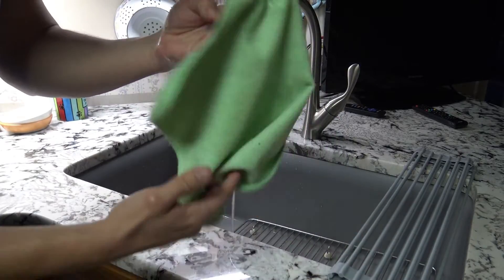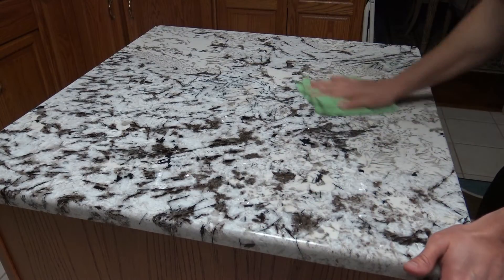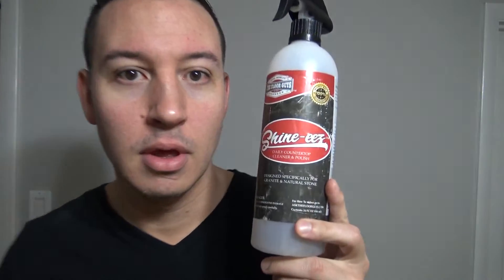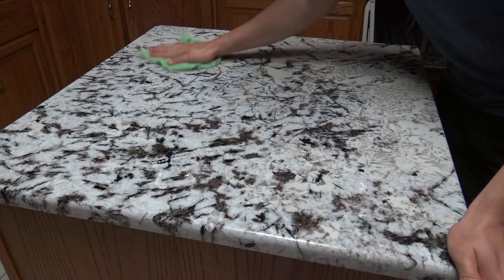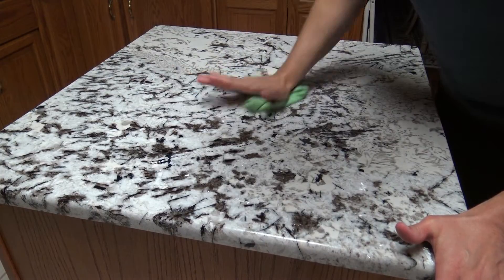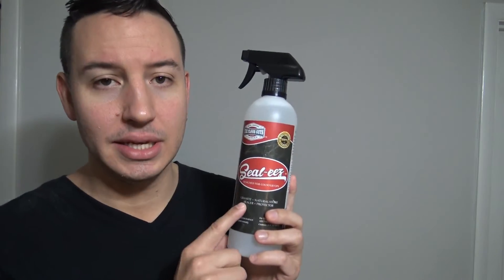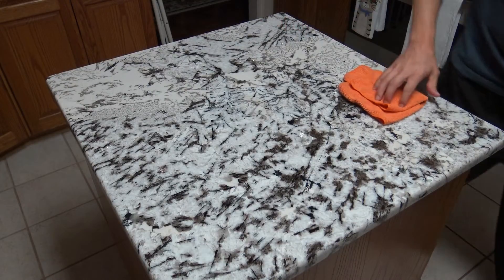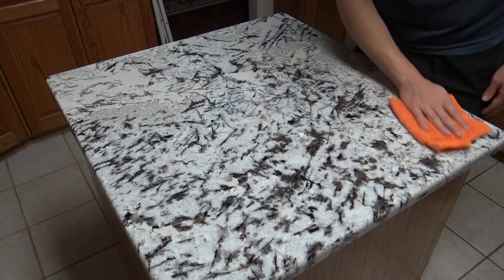How To Clean and Maintain Marble Countertops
Shine Eez
Seal Eez
Combo Pack

How to clean marble countertops! Popular because of their elegance and heat resistant nature, marble countertops are turning ordinary kitchens and bathrooms into extraordinary.  This video will teach you exactly how to clean, seal and maintain your marble countertops with confidence!!